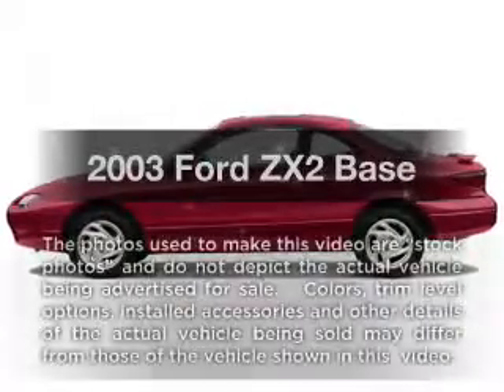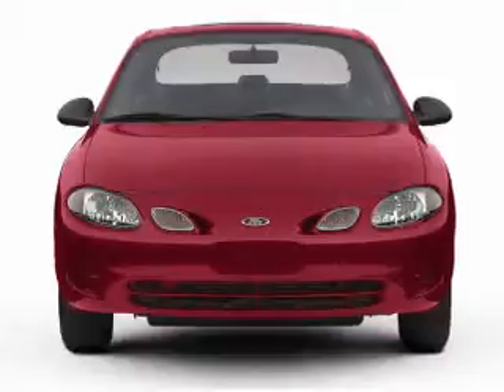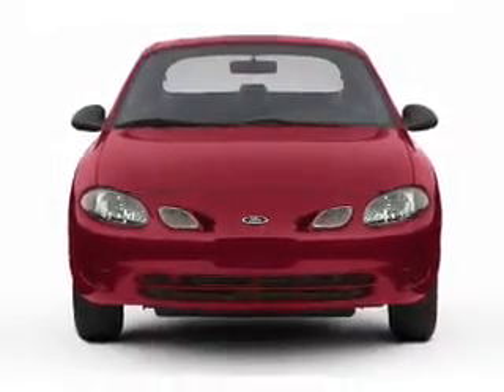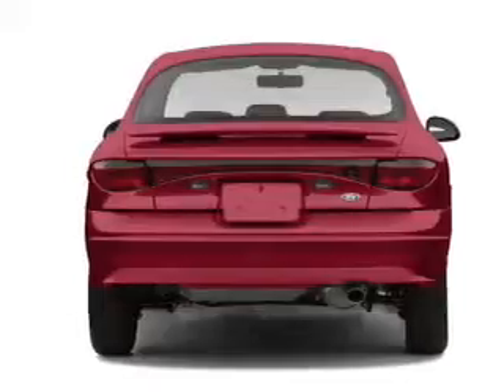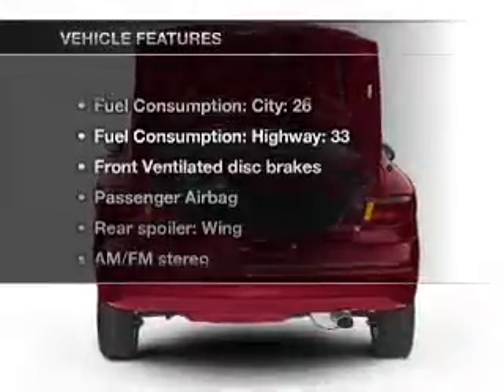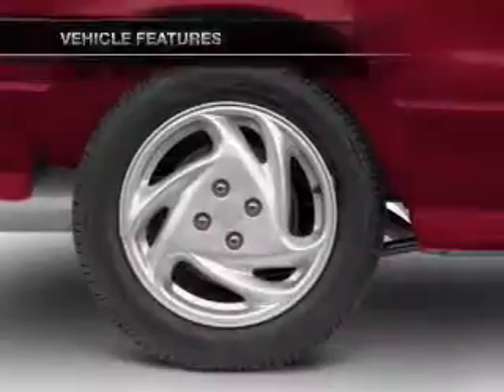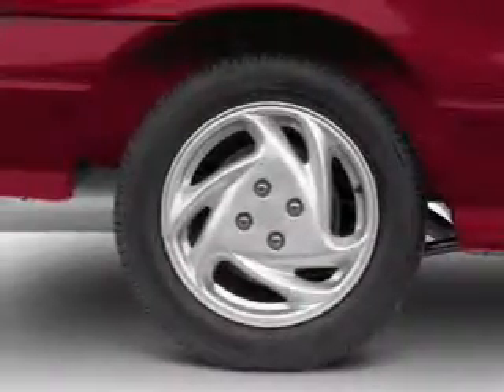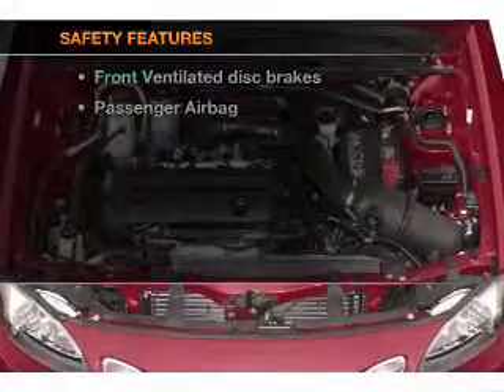2003 Ford ZX2 - Longwood FL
Year: 2003
Make: Ford
Model: ZX2
Trim: Base
Engine: 2.0 liter inline 4 cylinder 16 valve
Transmission: Manual
Color: Red
Mileage: 81360
Address:
615-625 N Hwy 17-92